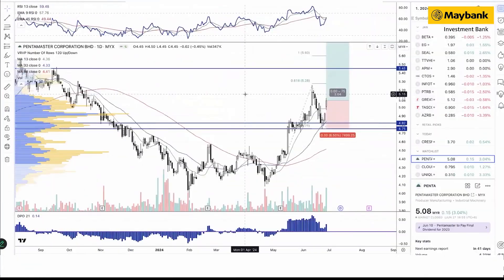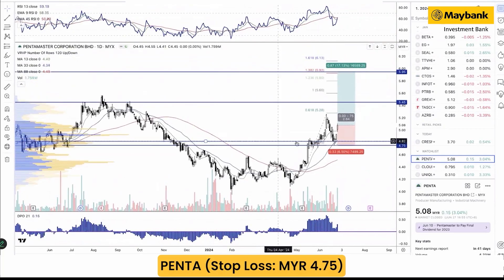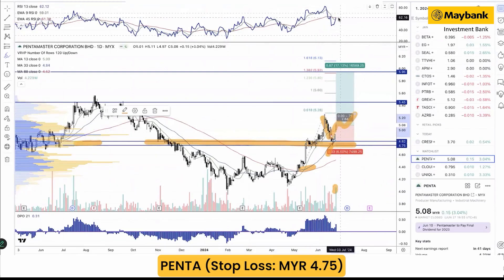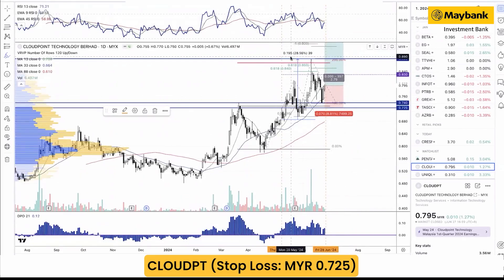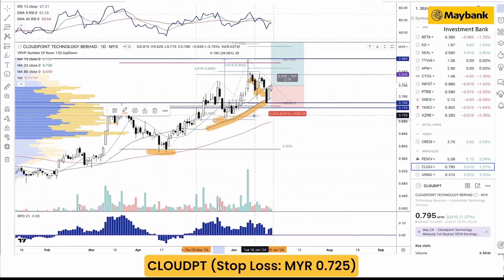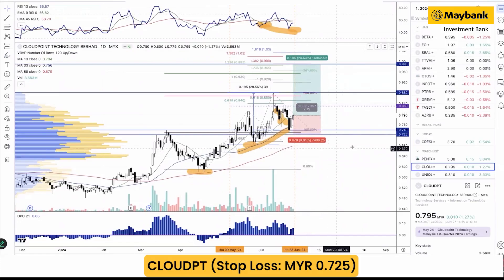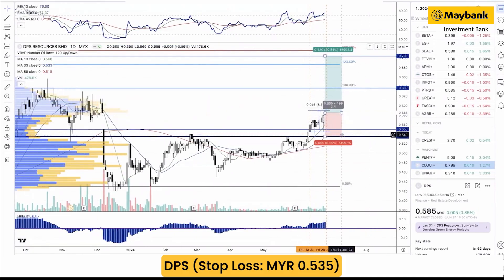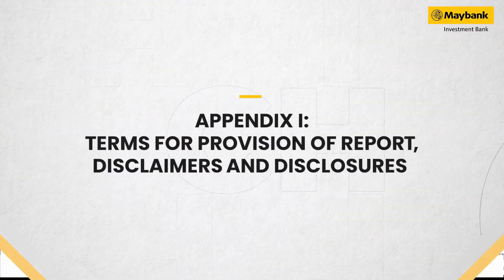Maybank Investment Bank's Daily Technical Analysis | 28 June 2024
Selling pressure is on the rise as the telco sector index tumbled below the 200-day EMA line yesterday while several sector indices drifted toward the 50-day EMA line. Technically, we expect the FBMKLCI Index to range between 1,575pts and 1,595pts today, with supports staying at 1,575pts and 1,560pts.

Join Maybank Investment Bank's Head of Technical Research, Nik Ihsan as he shares his views on some new ASEAN regional stock trading ideas.